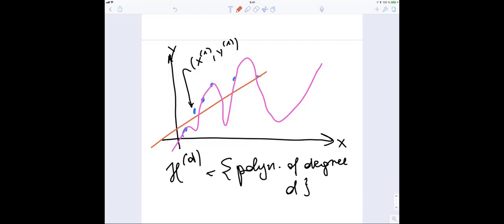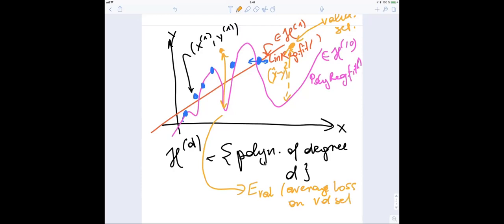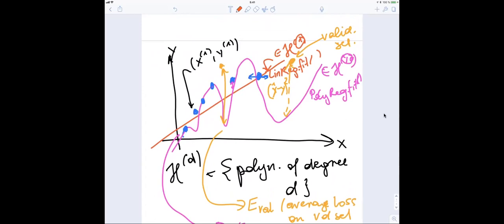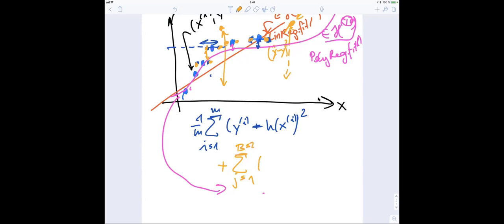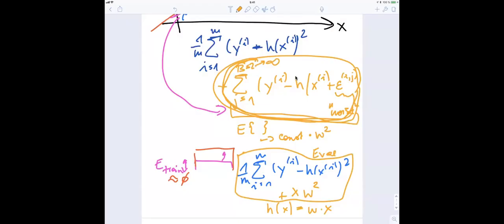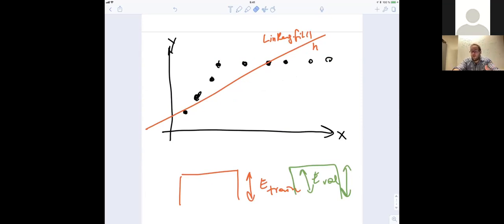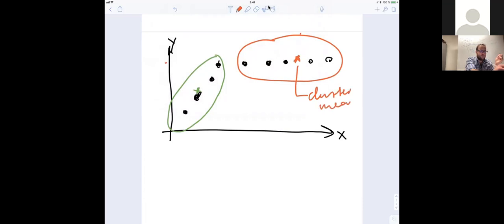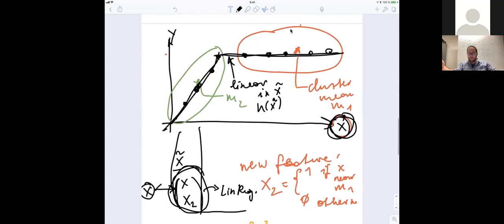Model Validation, Selection and Regularization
A brief recap of how to validate, regularize and choose between different models. I also show how clustering could be used to create new features.

Read more in Chapter 6 and 7 of
A. Jung, "Machine Learning: The Basics", Springer, 2022.